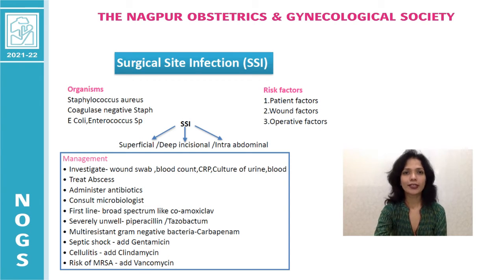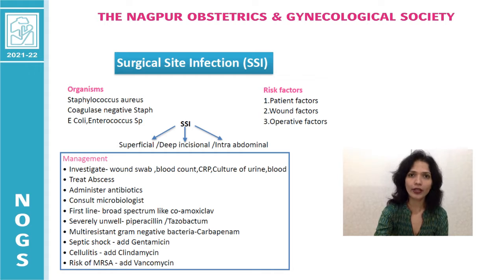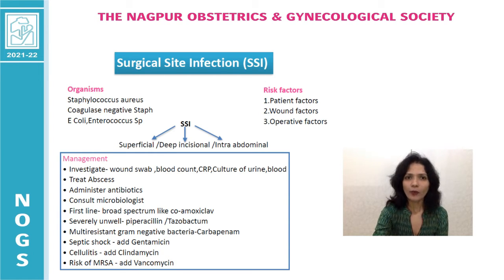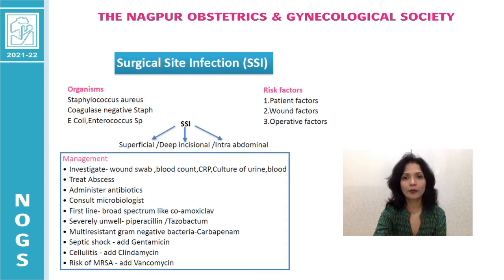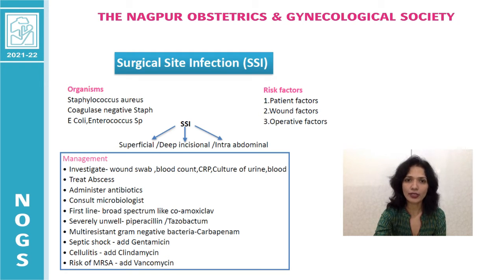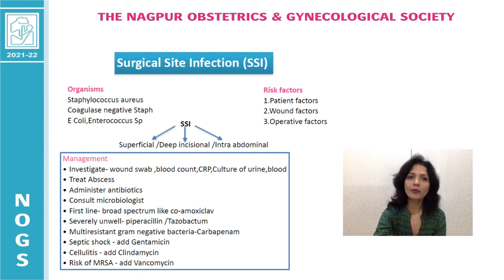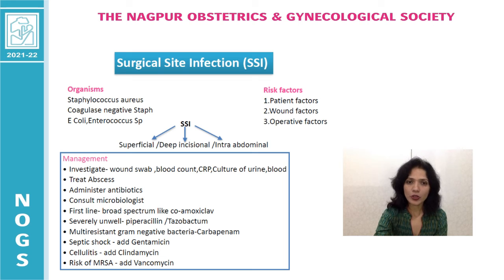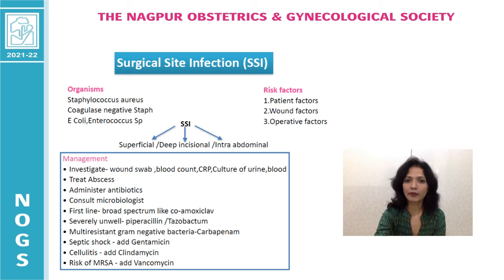Surgical site infection by Dr Neeta Sapre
“Here we come again
To help you gain”
Wound infection is a pain to every surgeon. To deal with this,let me bring to you our sixth Nostra CR Surgical advice of the day on Surgical site infection by Dr Neeta Sapre

Dr Alka Mukherjee
Dr Ashish Kubde
Dr Meghna Agrawal
Dr Shashikant Raghuwanshi